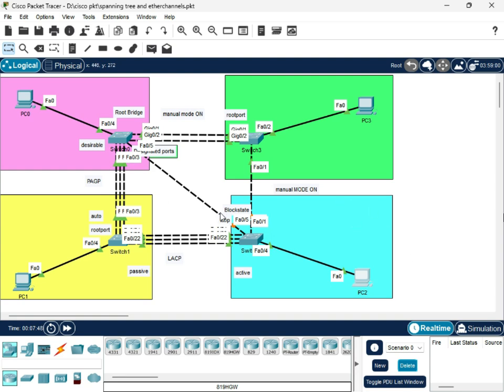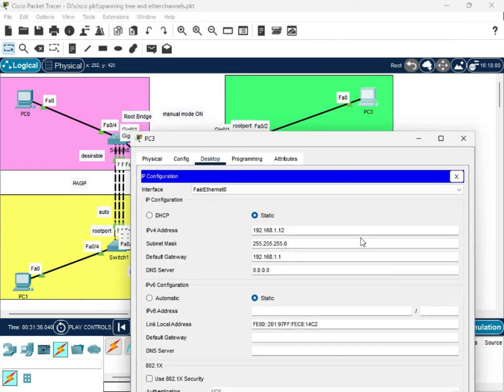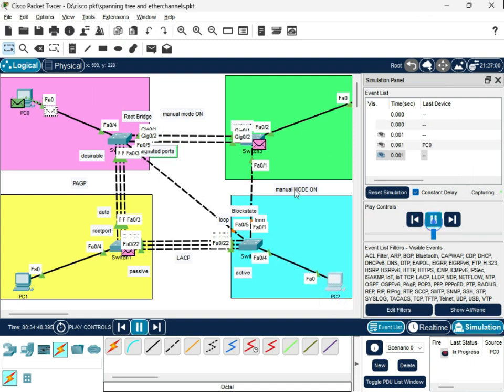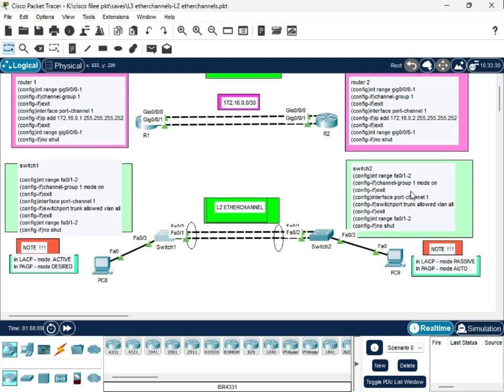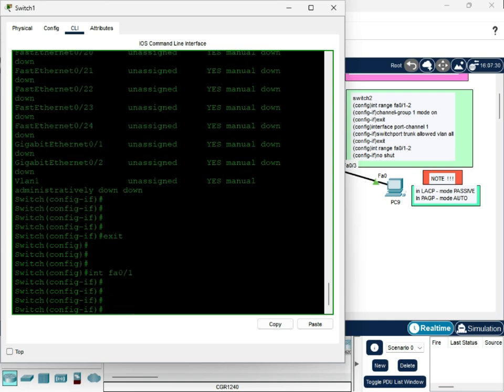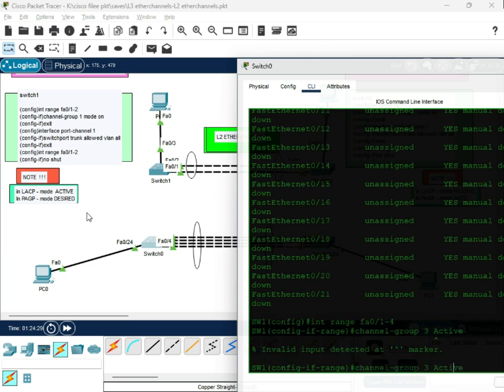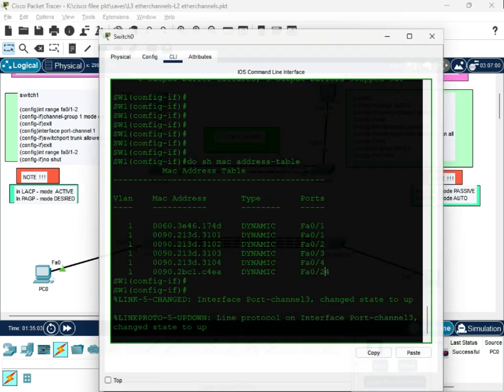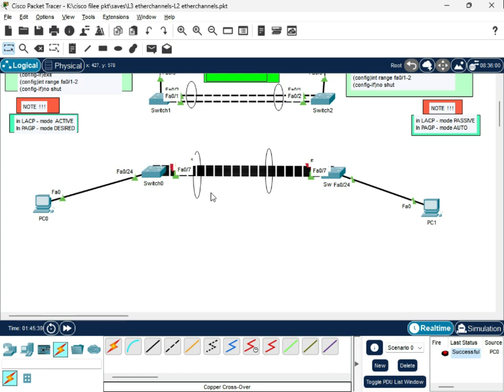Spanning Tree & Etherchannels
Welcome to our latest networking tutorial! In this video, we dive deep into two critical concepts for network design and performance: Spanning Tree Protocol (STP) and EtherChannels.